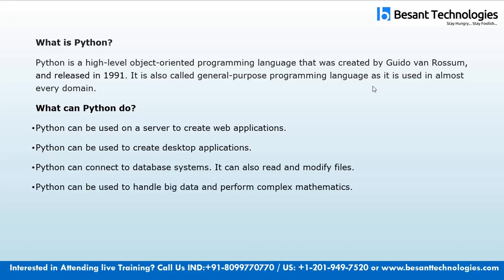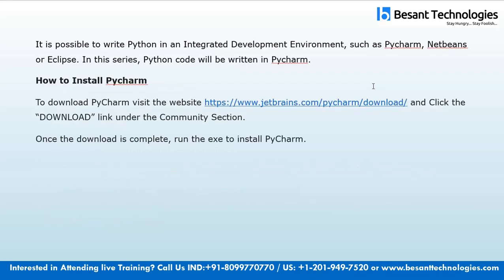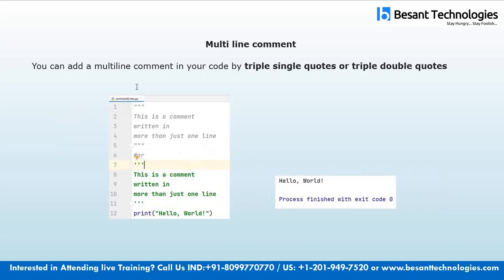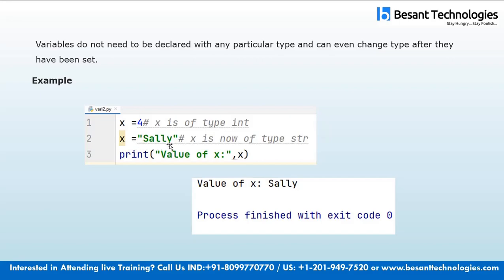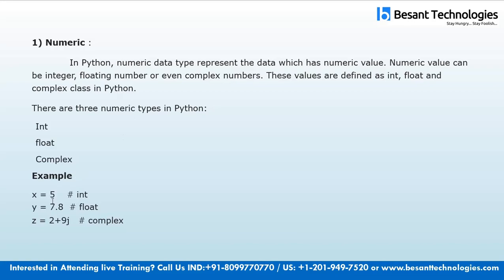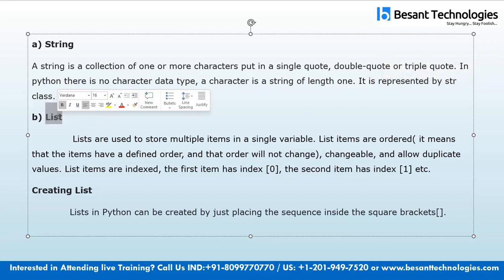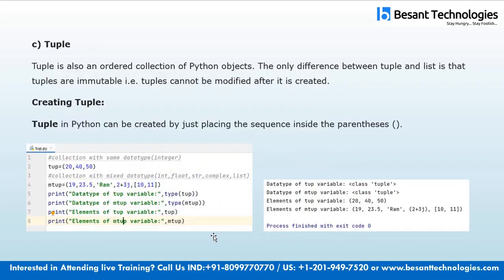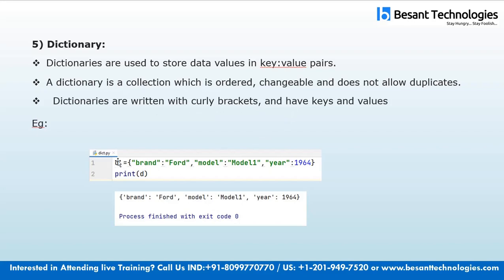Introduction to python | python programming for beginners | Besant Technologies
Introduction to python Video for beginners with examples. This python programming for beginners Video will help you to make expert in Concepts like Python Programming , Installation, Functions, Variables , Data types & more.

Topics Covered in this Introduction to python Video
1. What is Python
2.What Can Python do?
3.Why Python Programming?
4.How to Install Python ?
5.How to install PyCharm?
6.Output Using Print() Function
7.Comments
8.Variables
9.Python Data types

Why you Choose Besant Technologies?
1.18+ Branches in Chennai and Bangalore
2.Real-Time Trainers
3.Industry Projects
4.100% Placement Support
5.Placed more than 10000+ Students in IT Companies
6.Online and Classroom Options
7.10k Google Reviews
8.No 1 Python and Data Science Training institute with Placements